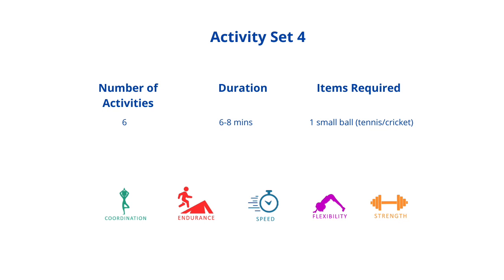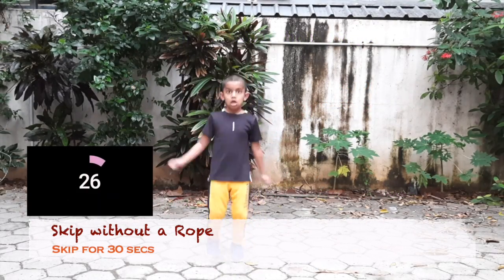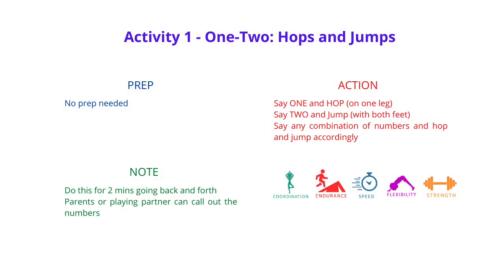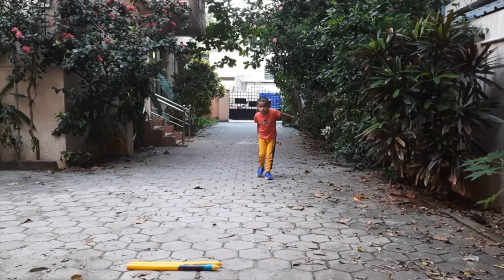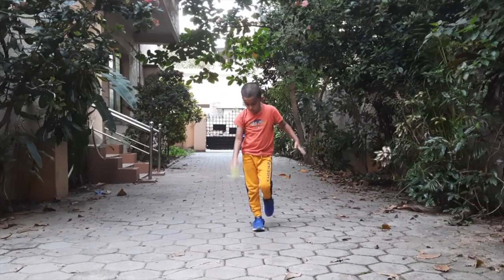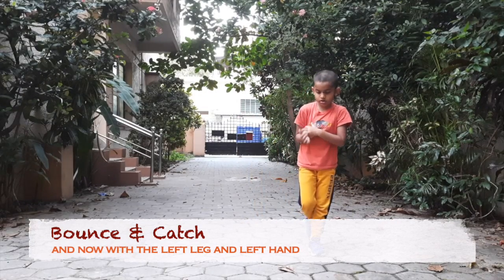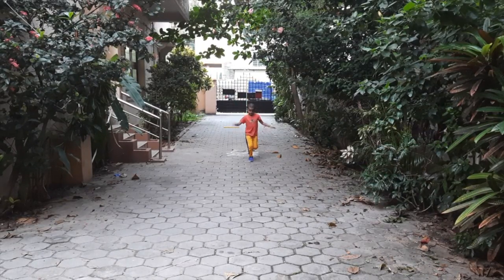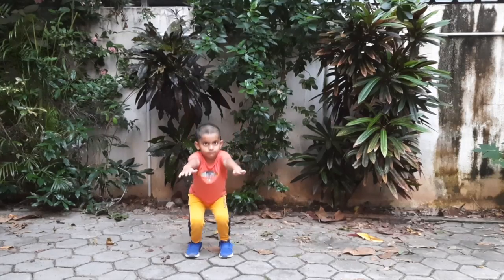Activity Set 4 | Physical activities for kids at home | Fun activities for 5-9 year old kids at home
Playbook offers physical activities for children ages 5-9. The idea and science behind these activities are to ensure motor skill development and physical literacy which is crucial at these ages. It is the time when neural circuits are built by the brain and all movement patterns experienced during this time, build the foundation for sports skills.

Playbook's program consists of 5 stages and we advise that all children irrespective of age, begin at Stage 1.

These activities can be done by kids and parents together to spend quality time and ensure that the children benefit from these movements early in life. And of course, the parents too can get active in the process :) Or they are simple enough for kids to do on their own!

Playbook's fitness activities for children are carefully curated to allow kids to exercise at home or in a limited amount of space.

This is set 4 of the Stage 1 activities.

The activities can be adapted based on each child's physical capacity.

Simply increase the time, distance or intensity of the activities to suit the child.

Contents of this Video
0:00 Playbook intro
0:32 Activity Set Intro
0:49 Warm-Up - Skipping without a Rope
01:31 Activity 1 - Hops & Jumps
02:22 Activity 2 - One Foot One Hand Bounce
02:59 Activity 3 - Hops & Skips
03:26 Activity 4 - Up & Down
04:07 Activity 5 - Tadasana